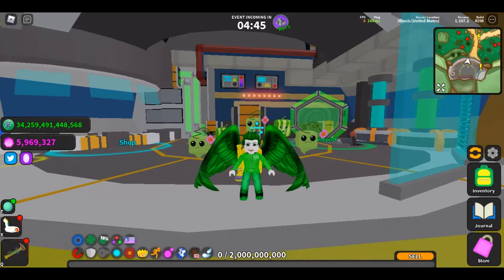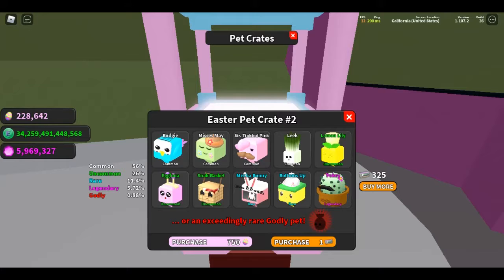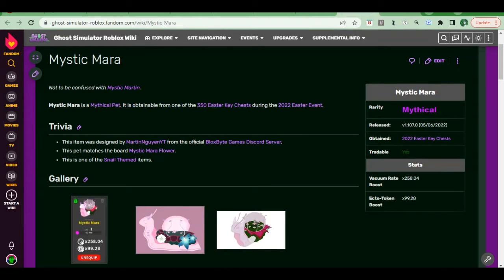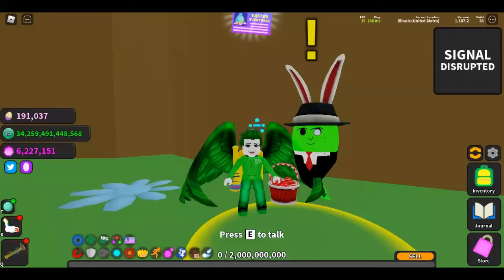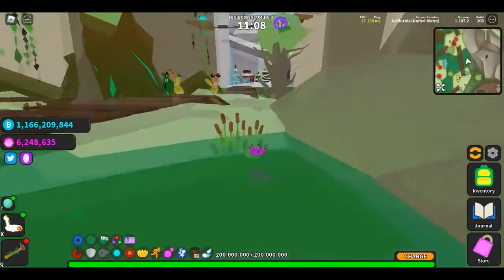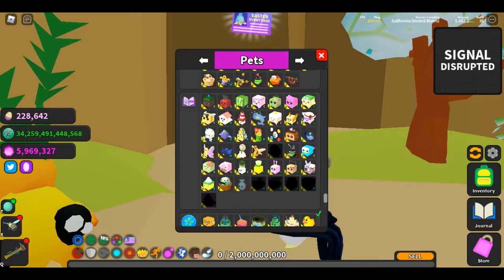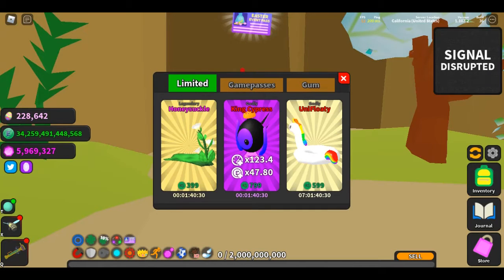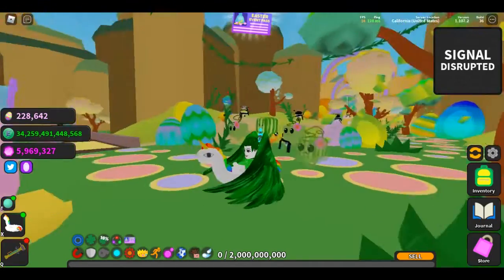Ghost Simulator - Update 107! Easter Event Continues!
- New code board SusBee with code "SUSBEE"!
- 2022 Easter Event Continues!
- Two new crates and four new chests of boards and pets!
- Spring Gumball Machine!
- Three new NPCs!!!

Let me know if there's any other videos you want me to make!